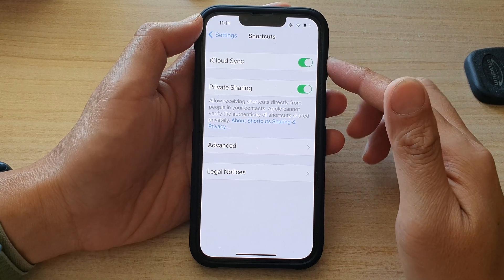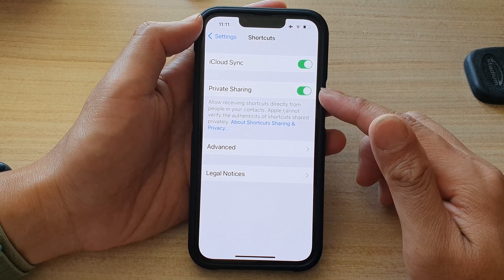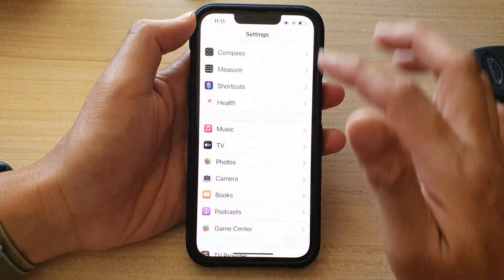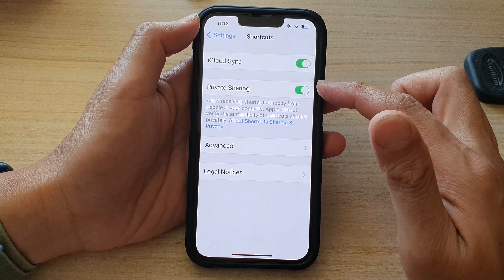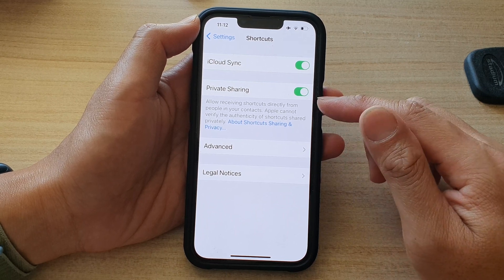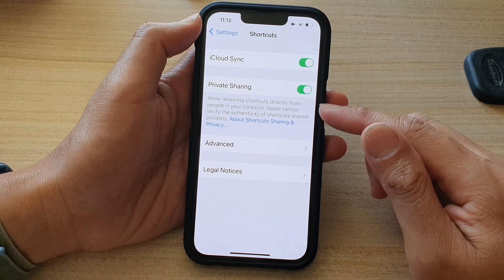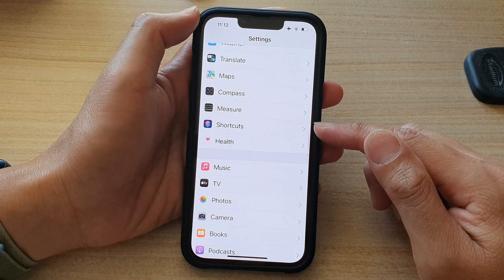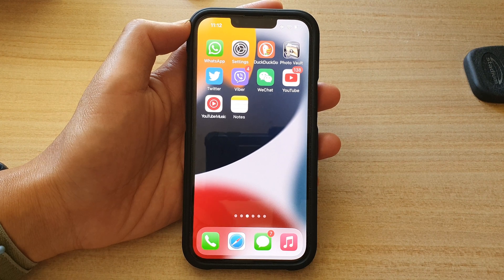iPhone 13/13 Pro: How to Enable/Disable Shortcuts Private Sharing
Learn how you can enable or disable Shortcuts Private Sharing on iPhone 13 / iPhone 13 Pro/Mini.